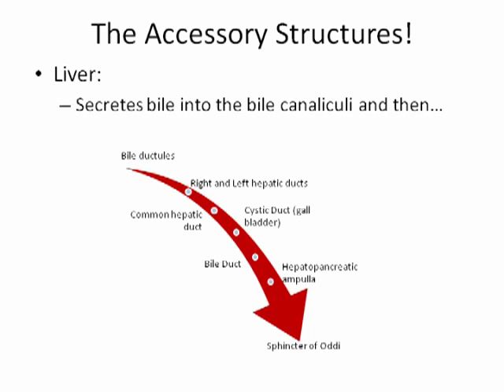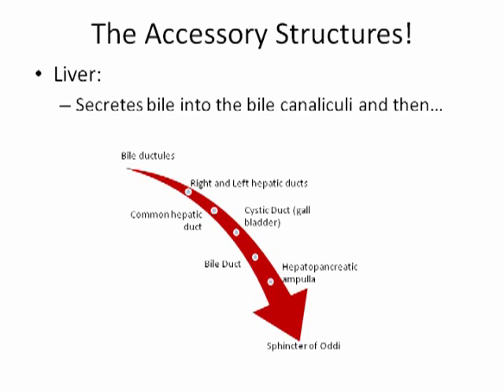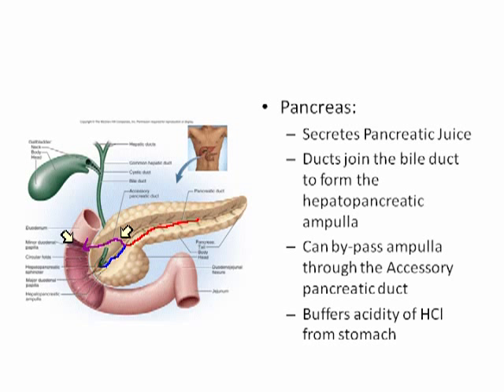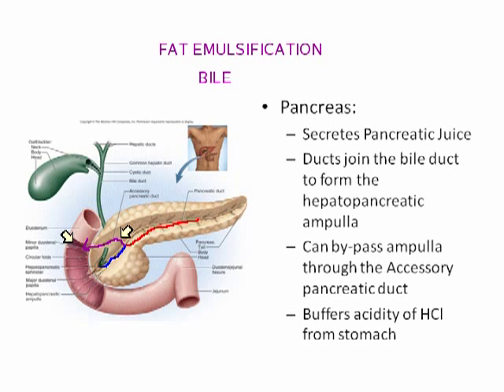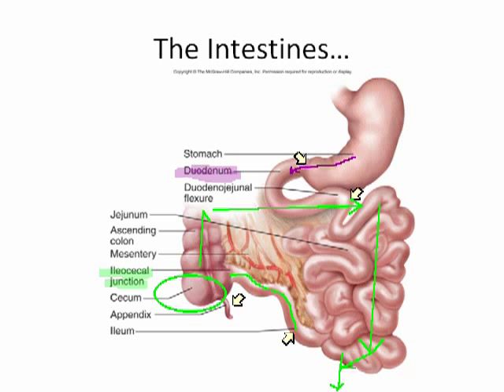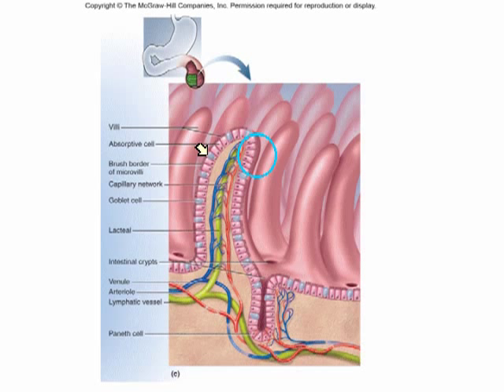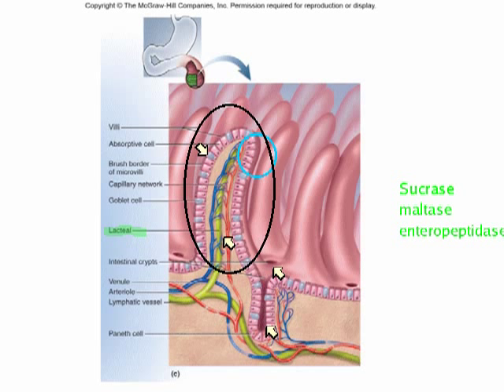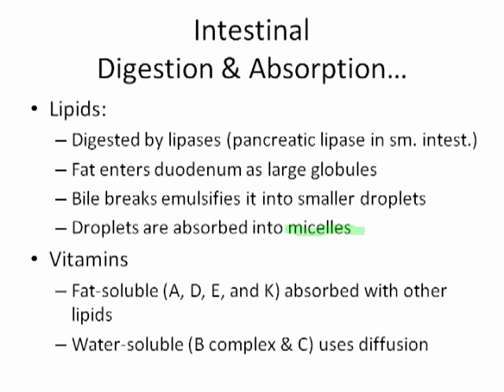Digestive System Part 2 of 2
The second of 2 parts covering the Digestive System. Approx. 50 minutes long. Part 2 of 2